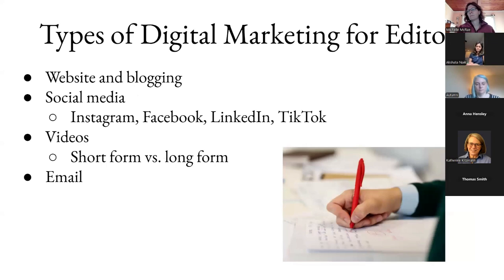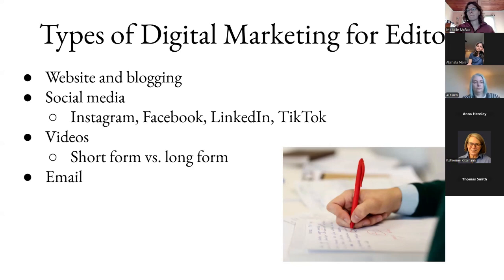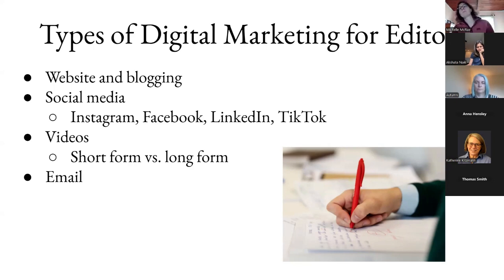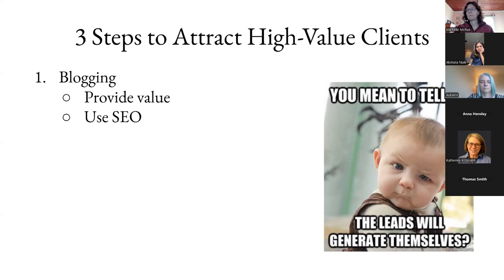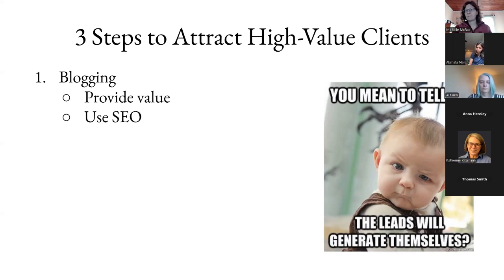Digital Marketing workshop 12 18 24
3 Steps to Attract High-Value Academic Editing Clients